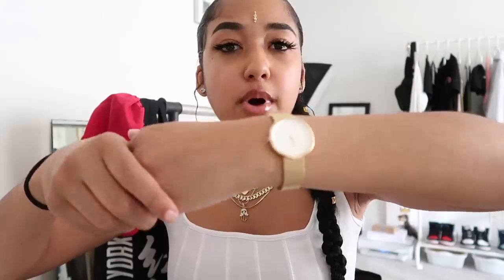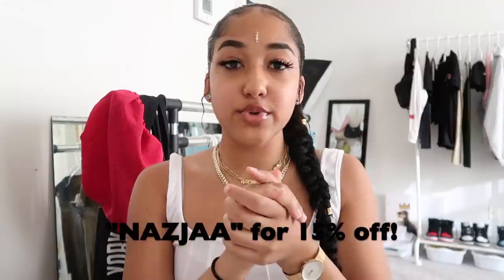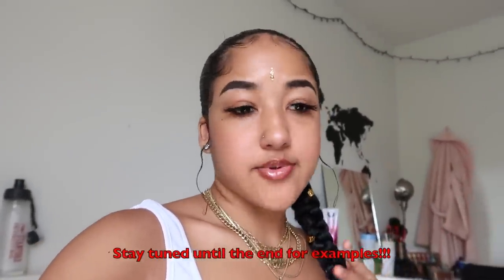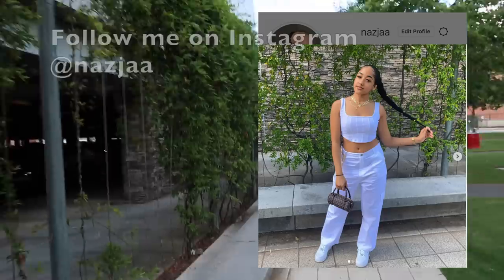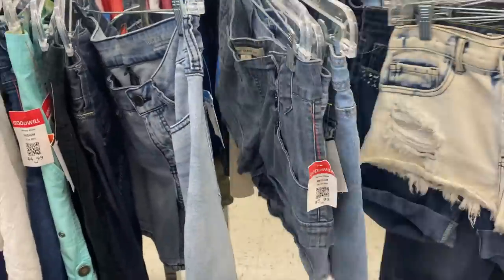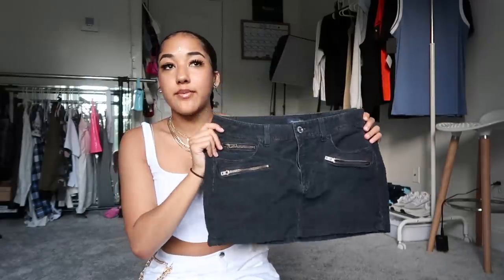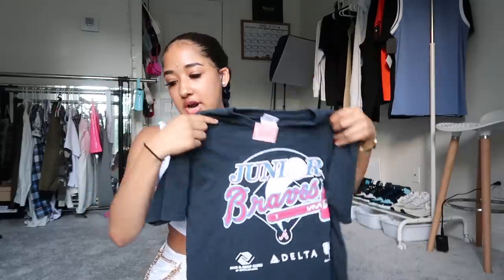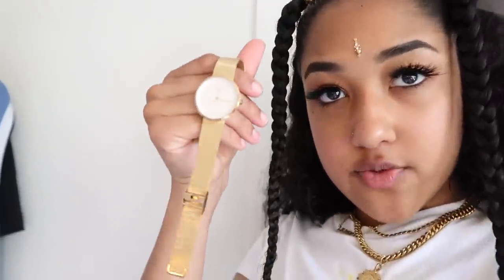Thrift With Me Vlog & Styling Bundles!! Ft. Nordgreen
The name of my watch is Women's - Infinity Gold

Hey y'all! In today's video, I vlogged me and my sister hanging out, going thrifting, and creating style bundles! Let me know if these are something y'all are interested in :)

THANK YOU FOR 67K!! SHARE WITH A FRIEND!

About me:

School: Stanford University
Intended major: Psychology
Ethnicity: Asian-Indian and African-American
Age: 19
Camera: Canon G7x Mark II